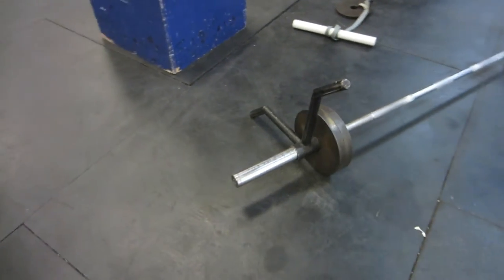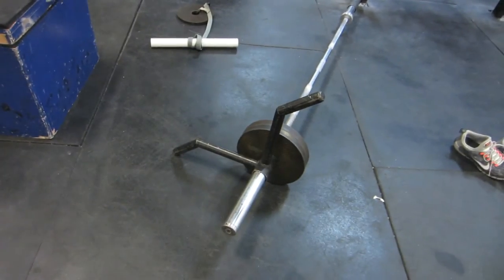Leg Master Blaster- Intense Squat and RDL Workout!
My legs are still sore after doing this workout. Give those rdl's a try and tell me what you think!